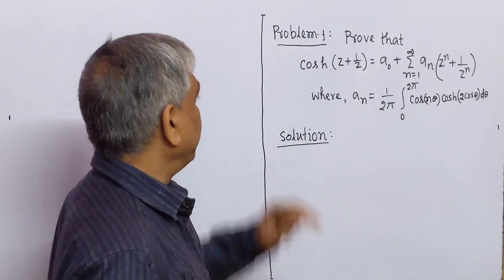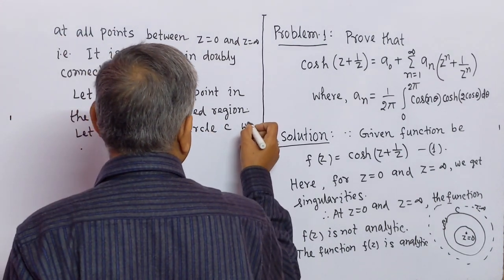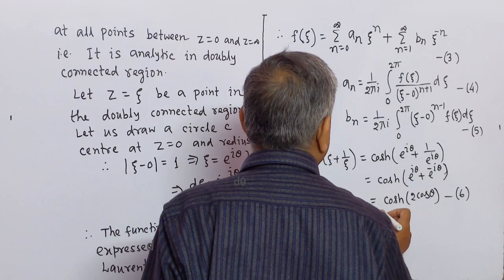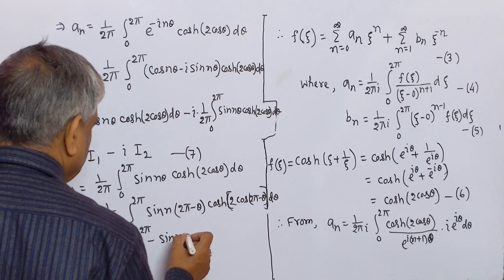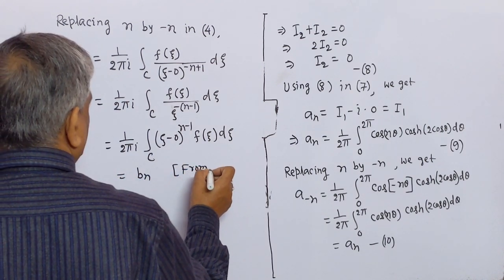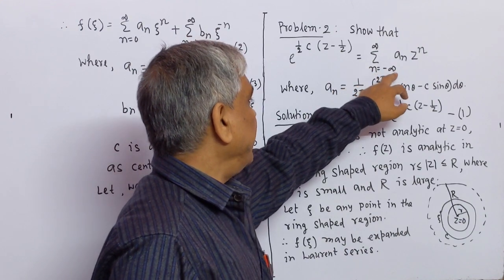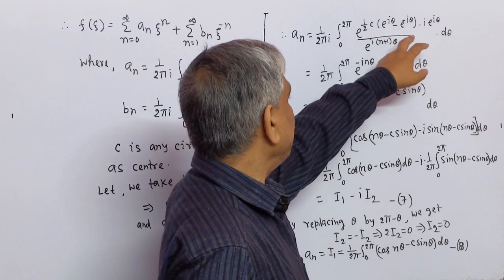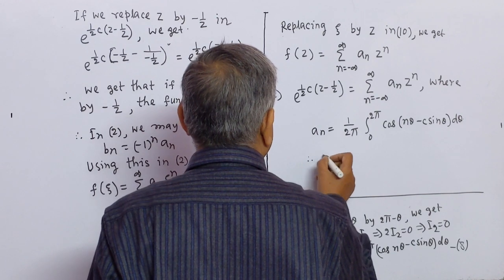Complex Integration, Lec.- 16(Solutions to some more miscellaneous problems)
This lecture contains the solutions to some miscellaneous problems on complex Integration)